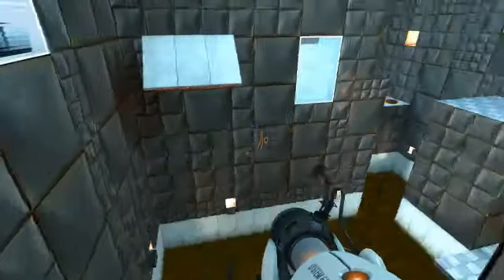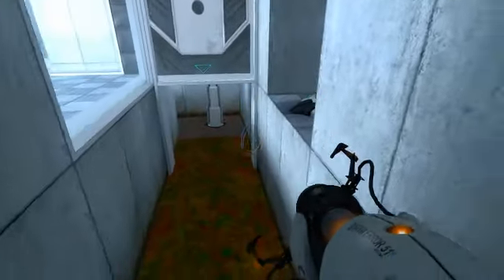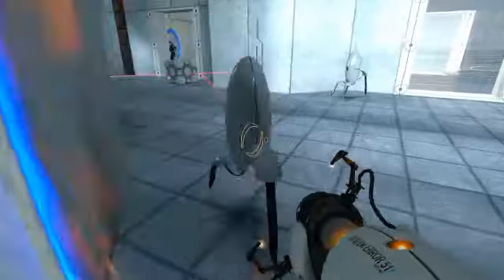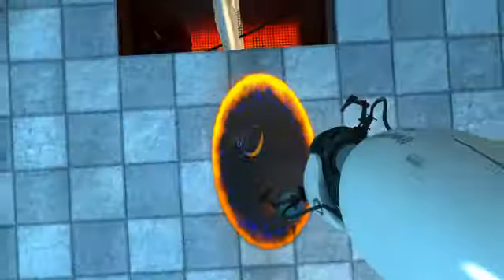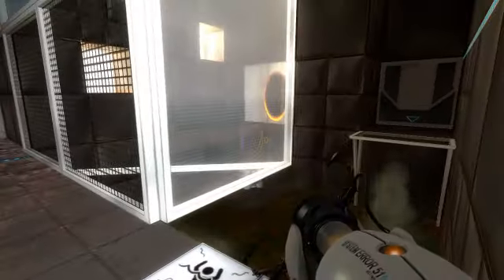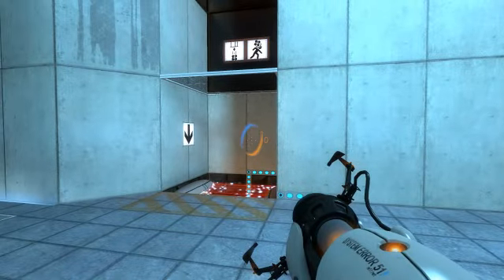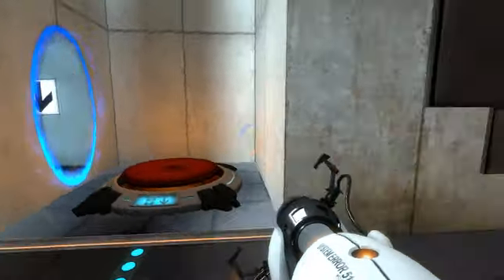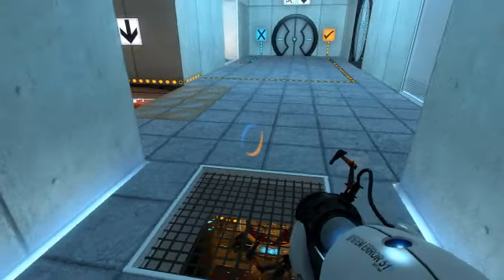Blind Playthrough - Portal: Deja Vu, Part 3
A lot of excitement got killed when I encountered a somewhat fatal bug (figuratively and literally) that keeps killing you after you finish the first of the three GLaDOS tests. Unfortunately in order to clear it, I had to enable sv_cheats 1 and then type god, otherwise it was impossible.

That said, it is still pretty fun to play. This time I'm attempting the "Hard" chambers (they are really difficult), and I discovered a glitch that makes parts of Portals float in mid-air.